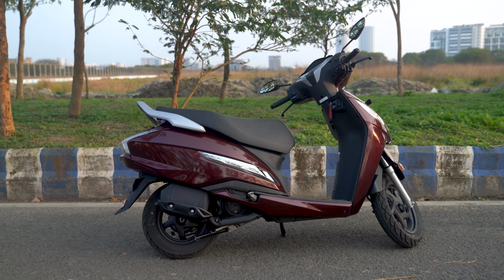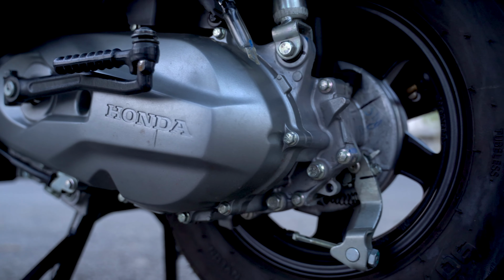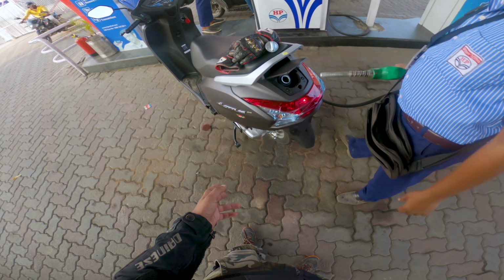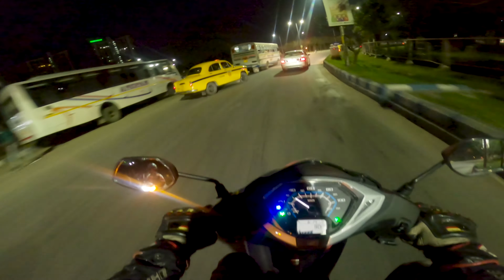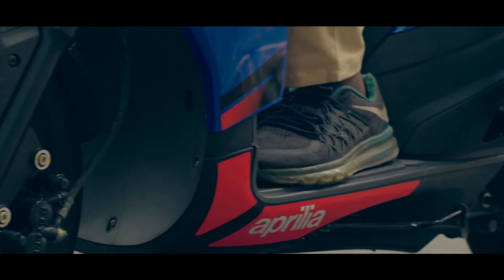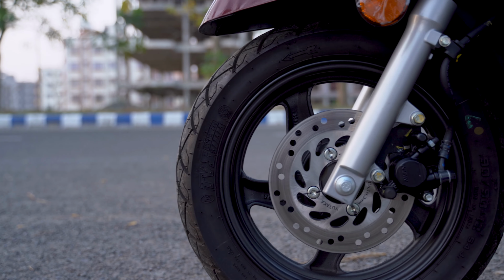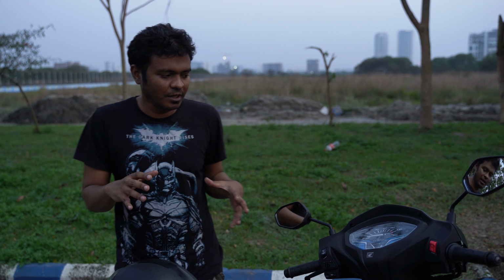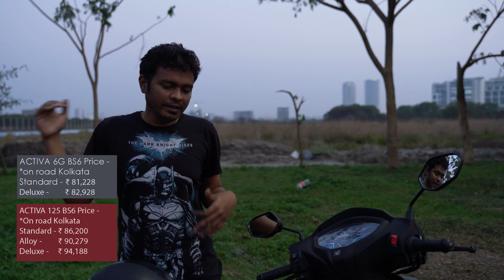Activa 125 BS 6 review Compared to Activa 6G RWR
Activa 125 BS 6 review

My cameras and shooting gear:
Main Camera: (Beast) (US) (India)
2nd cam Lumix FZ1000 (US) (India)
Best Gopro (US)
2nd Gopro (helmet cam) (US) (India)
Studio LED lights
Portable LED Lights (US) (India)
Pocket LED light (US) (India)
Best Mobile phone gimbal (US) (India)
Primary microphone (US) (India)
ZOOM H1 recorder (India) (US)
FeiyuTech G6 (International) (US)
Rider M (US) (India)
Western Digital 2tb (US) (India)
Power bank (India) (US)
Samsung Galaxy S7 (US) (India)
Manfrotto Tri Backpack (India) (U.S)
My own riding gear:
Old helmet (In) (US)
Amazon India
Amazon USA